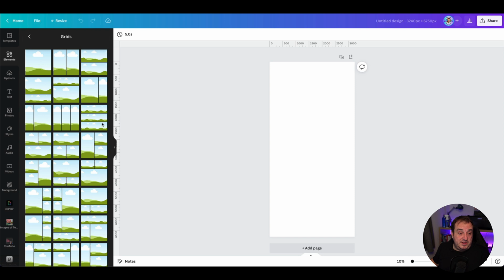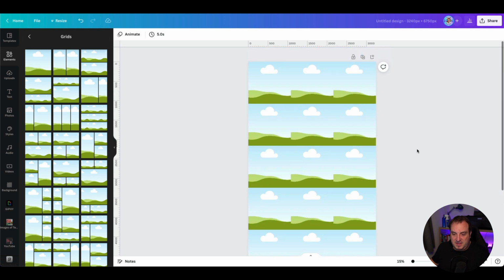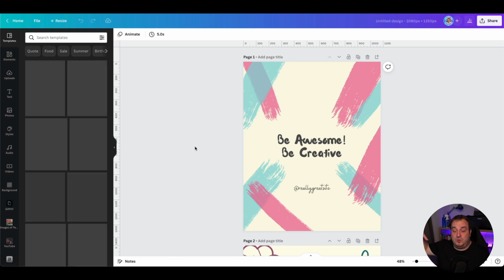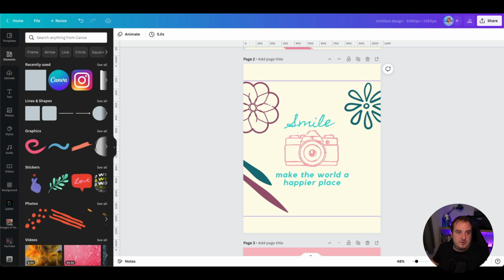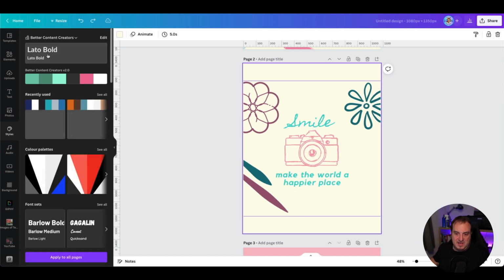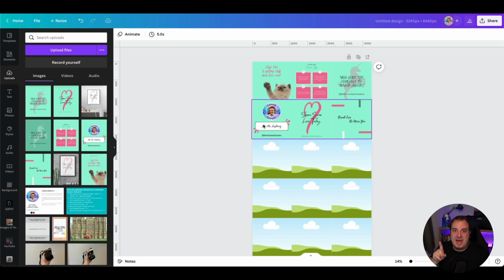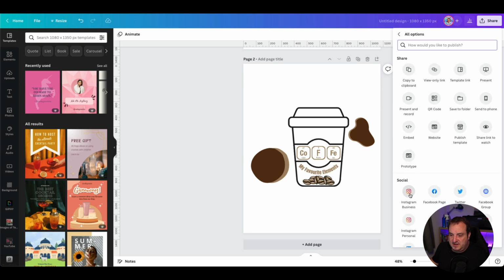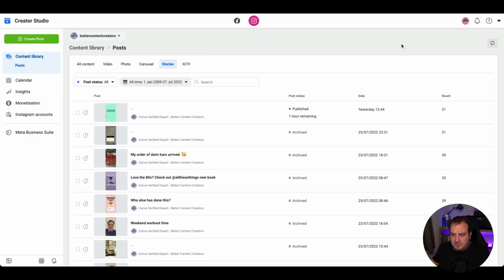Easy And Simple Way to Plan Your Instagram Feed Using Canva Free